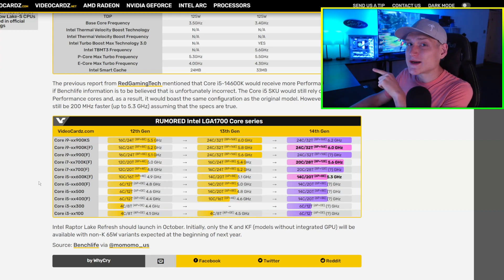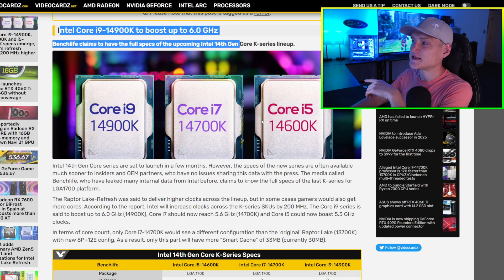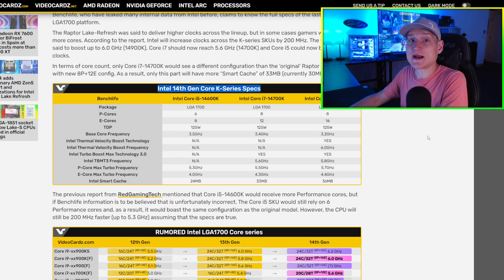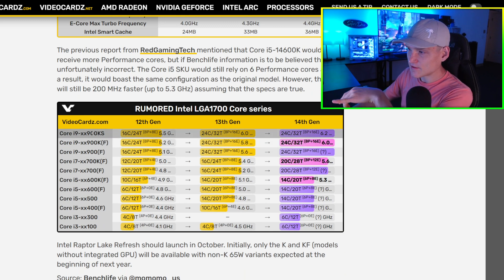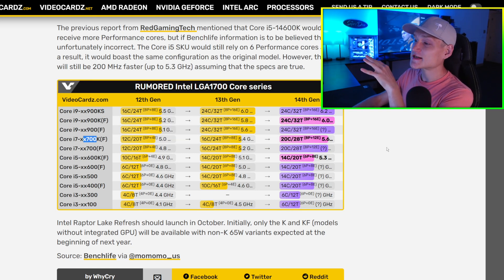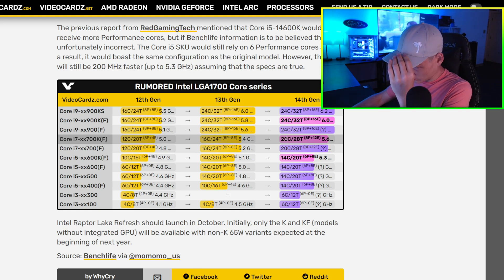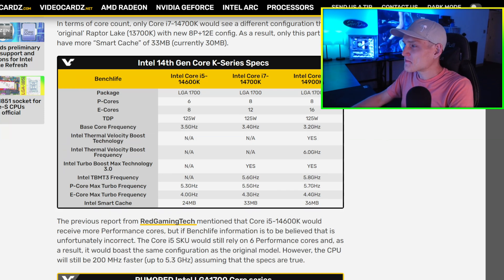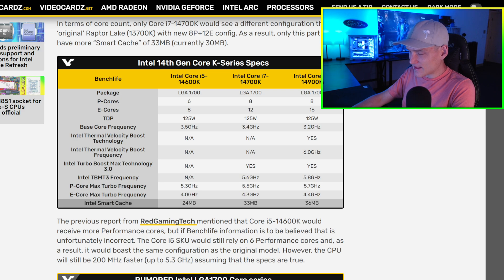Intel 14th Gen is INSANE!! 14700 is a Monster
Core i9-14900K: This processor is said to have 8 performance cores (P-cores) and 16 efficiency cores (E-cores). It has a base frequency of 3.2GHz and a maximum turbo frequency of 5.7GHz for P-cores and 4.4GHz for E-cores. It features Intel Thermal Velocity Boost technology, which can increase the frequency up to 6.0GHz. The TDP (thermal design power) is 125W, and it has a smart cache of 36MB.

Core i7-14700K: This processor has 8 P-cores and 12 E-cores. It operates at a base frequency of 3.4GHz and can reach a maximum turbo frequency of 5.5GHz for P-cores and 4.3GHz for E-cores. It also supports Intel Thermal Velocity Boost technology with a maximum frequency of 5.6GHz. It has a TDP of 125W and a smart cache of 33MB.

Core i5-14600K: This processor features 6 P-cores and 8 E-cores. It has a base frequency of 3.5GHz and can turbo boost up to 5.3GHz for P-cores and 4.0GHz for E-cores. It does not support Intel Thermal Velocity Boost technology. The TDP is 125W, and it has a smart cache of 24MB.

It's important to note that these specifications are based on leaks and rumors, so they may not be completely accurate. The processors are expected to be compatible with the LGA 1700 socket and are rumored to be part of the Raptor Lake-Refresh lineup. The processors are anticipated to provide higher clock speeds compared to previous generations, with some models also receiving core count upgrades.